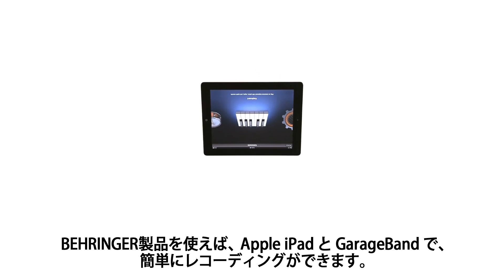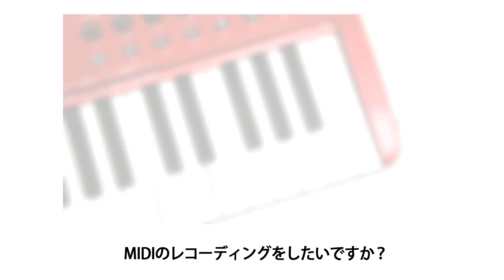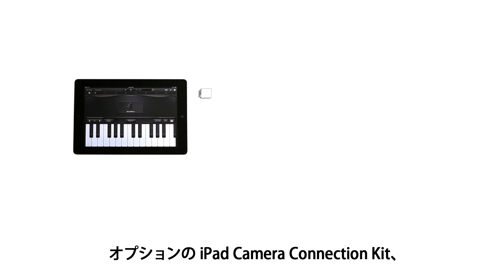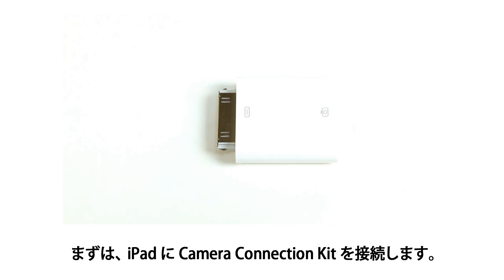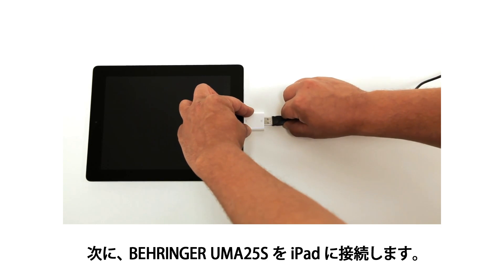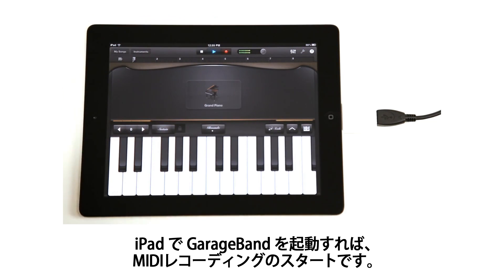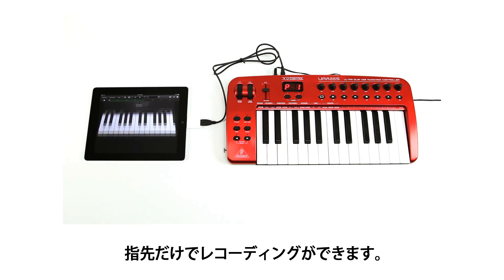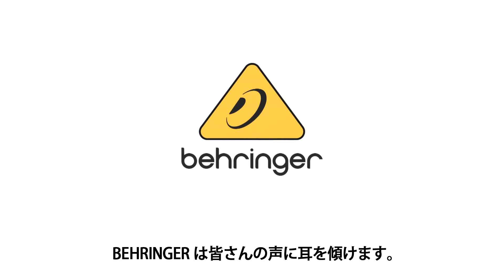HOW TO 「iPad と BEHRINGER UMA25S を使って、MIDI演奏をレコーディングする方法」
BEHRINGER MIDIキーボード/コントローラー UMA25S と APPLE iPad/iPad2を接続して、MIDI演奏をGarageBandにレコーディングする方法をご紹介します。